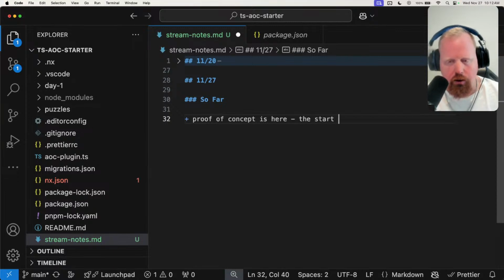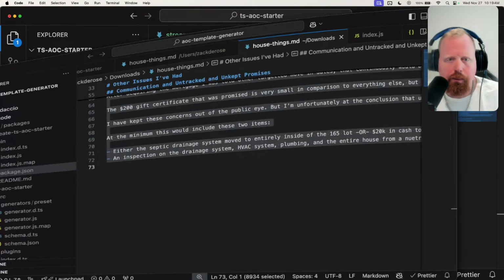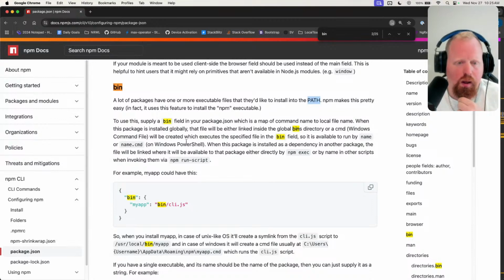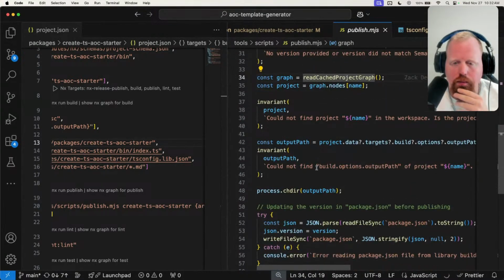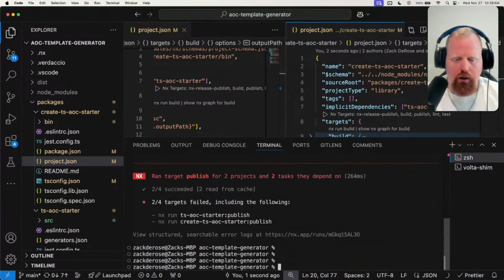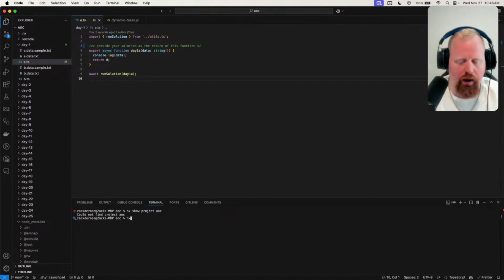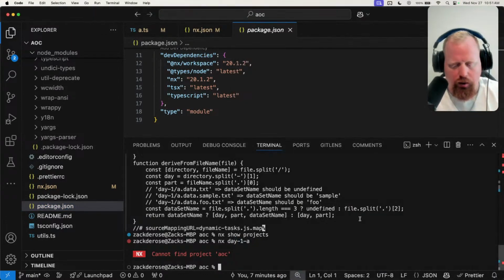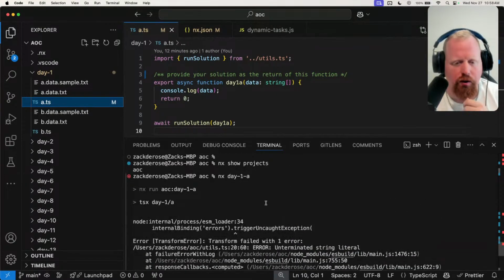Advent of Code preparation! Configuring publishing